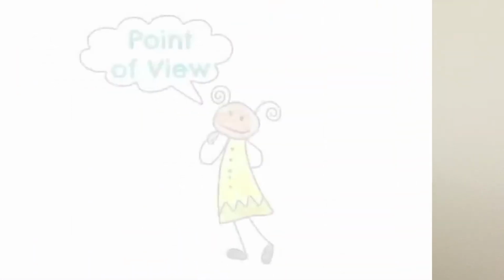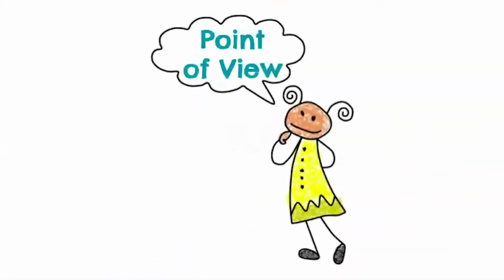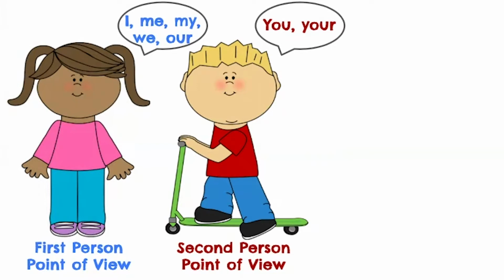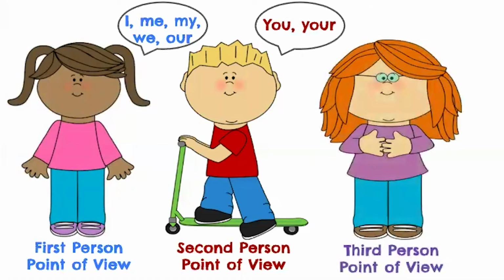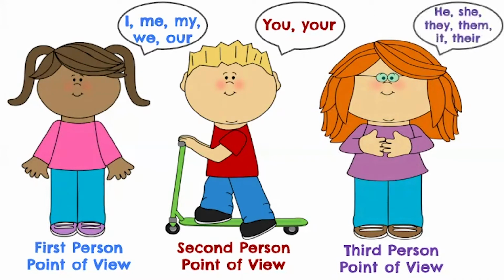2nd Grade Differences in the Points of View of Characters | Arizona Academic Standard 2.RL.6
Let's learn about how to tell the difference between points of view between characters! Join one of our tutors to learn about first, second and third points of view! Be sure to check out some of our other fun videos :)